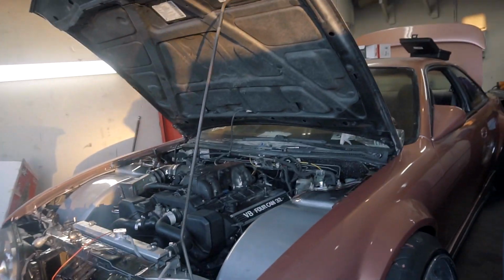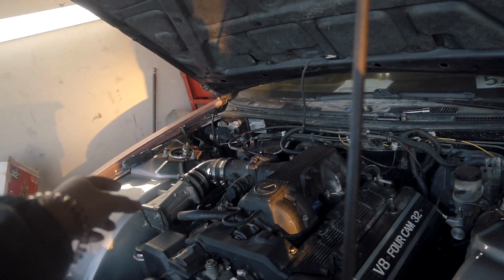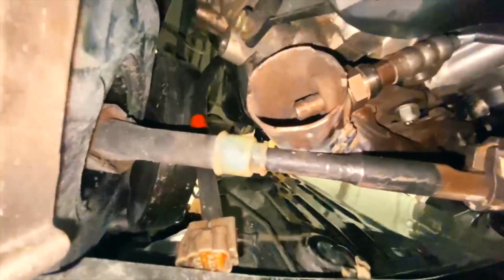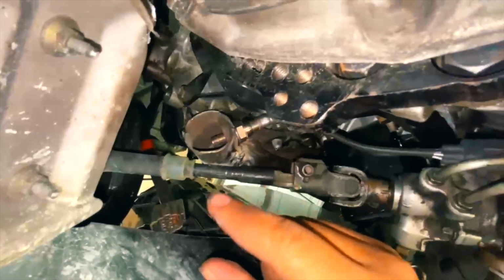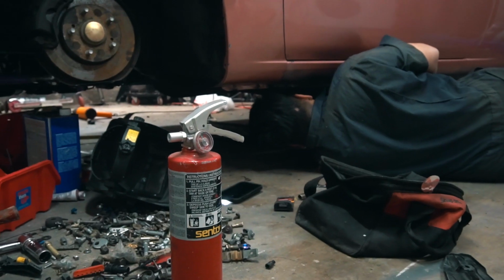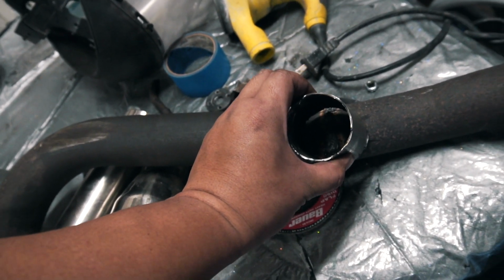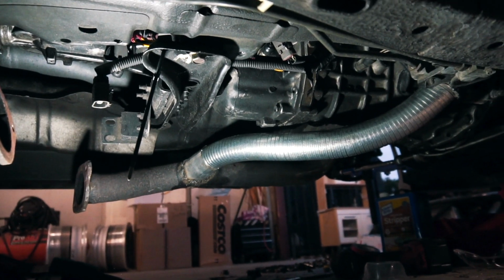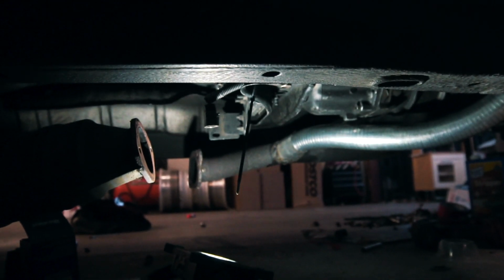Making a Custom Exhaust! 240sx